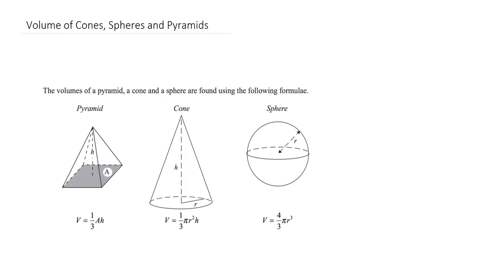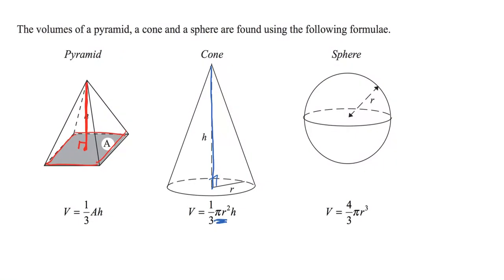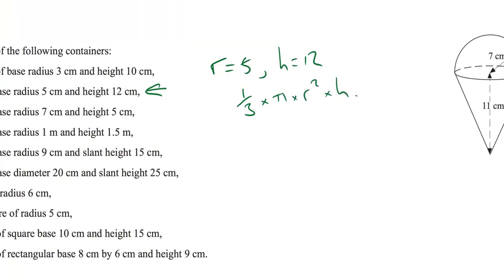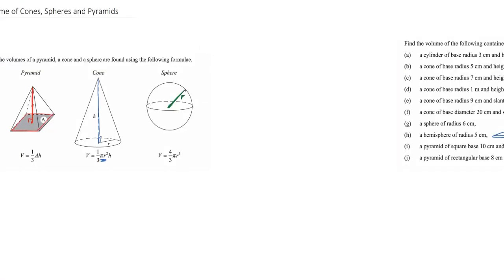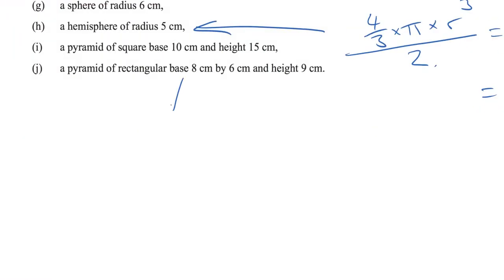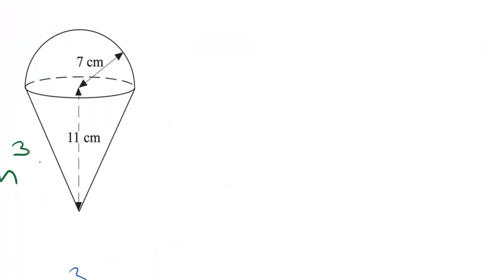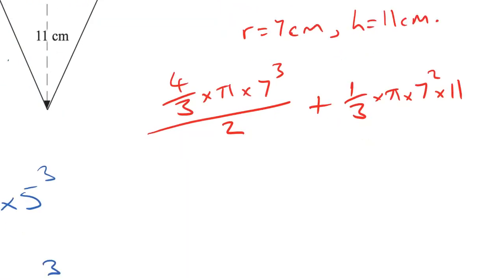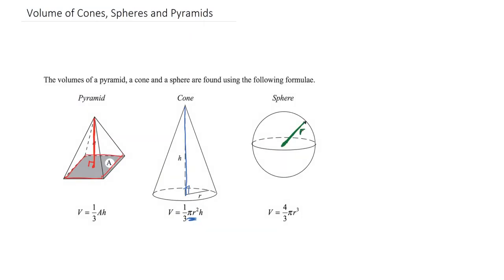The Volume of Cones, Spheres & Pyramids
Using the stated formula for the volume of a Cone, Sphere, and Pyramid, examples are given as to how to apply them in different contexts.